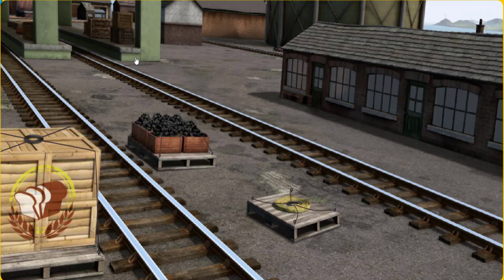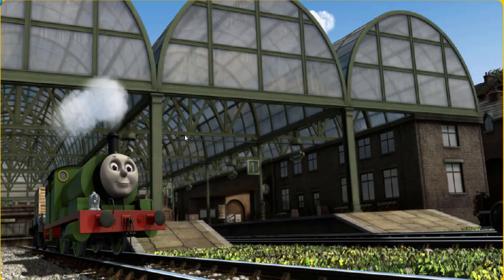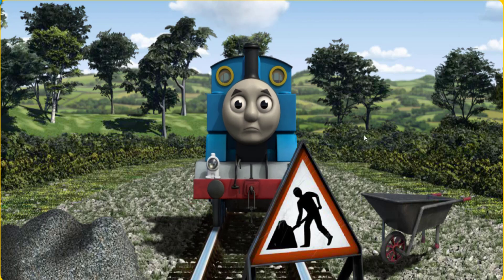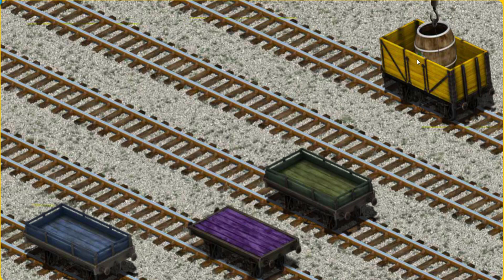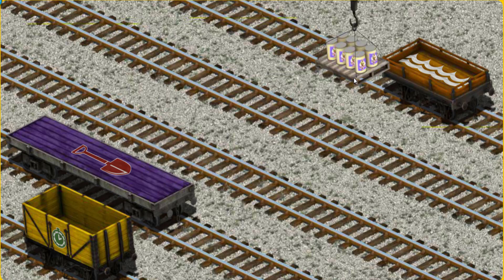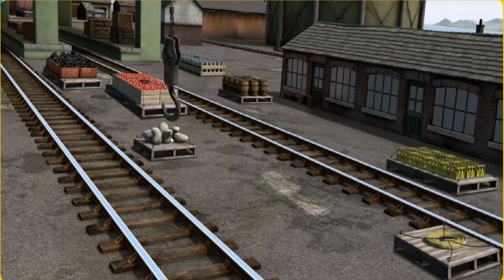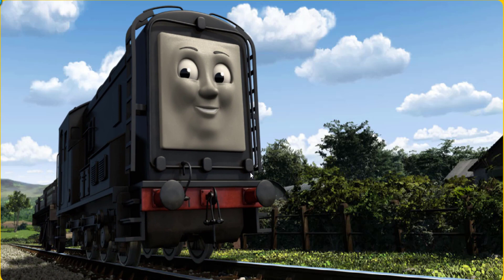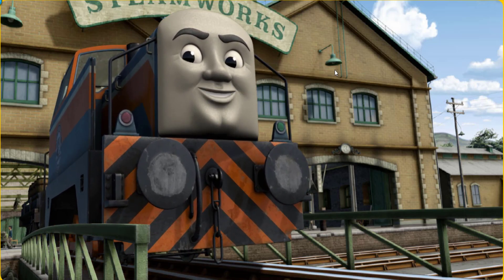Fun Kids Game - Thomas and Friends Lift Load & Haul #213